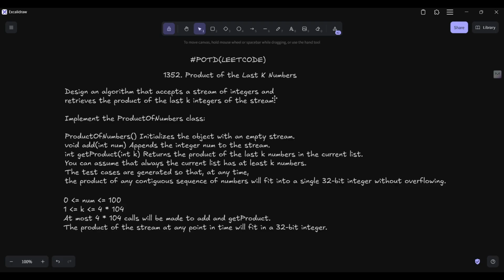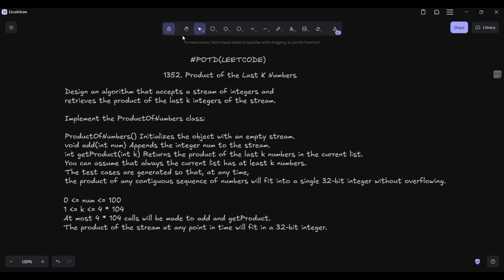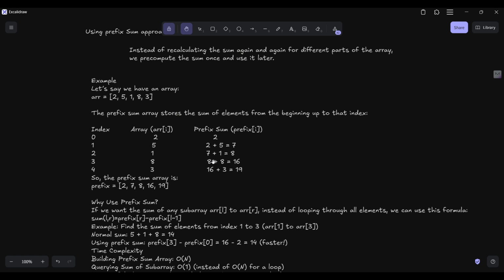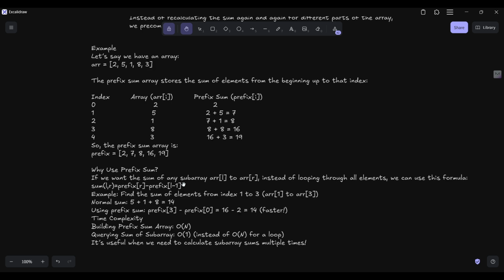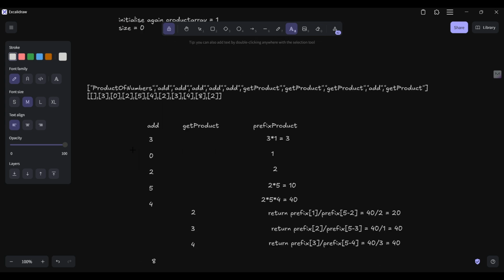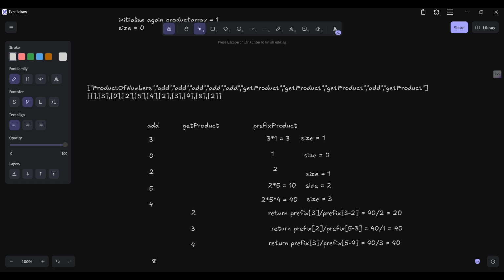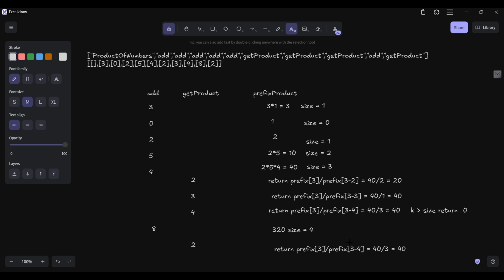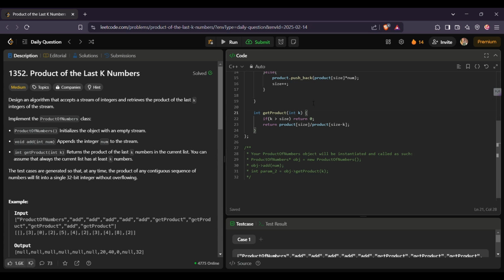LeetCode Daily Challenge - 1352. Product of the Last K Numbers.| Easily Explained with Code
Hey everyone! 🚀 In this video, I solve the LeetCode Problem of the Day:  Product of the Last K Numbers. I’ll walk you through the problem statement, discuss different approaches, and implement an optimized solution in C++.

🔹 Problem Statement:
Product of the Last K Numbers

🔹 Approach:
We’ll optimize the solution using a PrefixSum approach.

🔹 Time Complexity:O(N) .